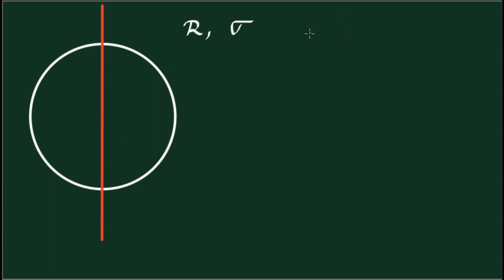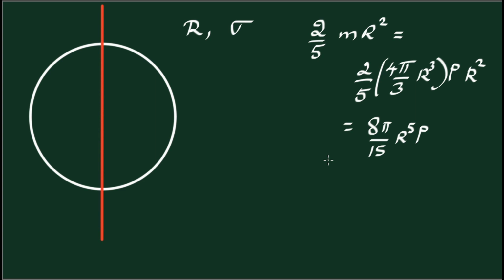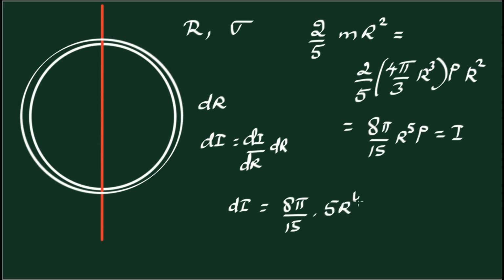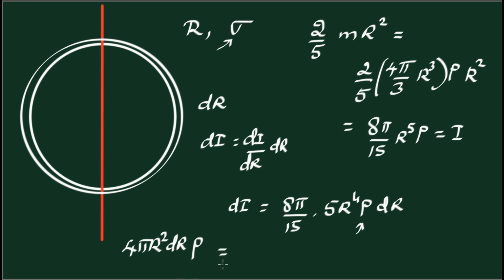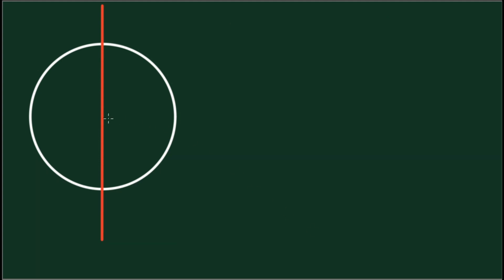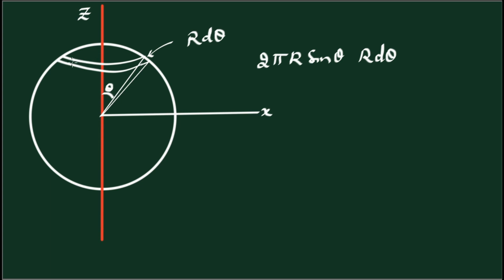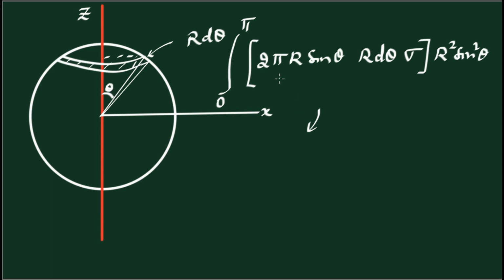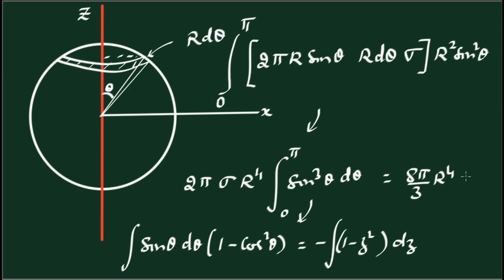Can you derive the Moment of Inertia of a thin spherical shell from the solid sphere formula?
Increase the radius of a solid sphere by a small amount.  The increase in its Moment of Inertia is the Moment of Inertia of a thin spherical shell.